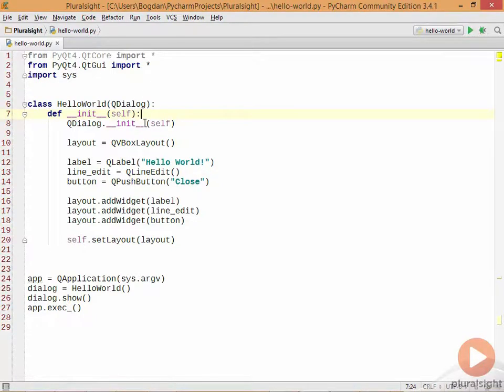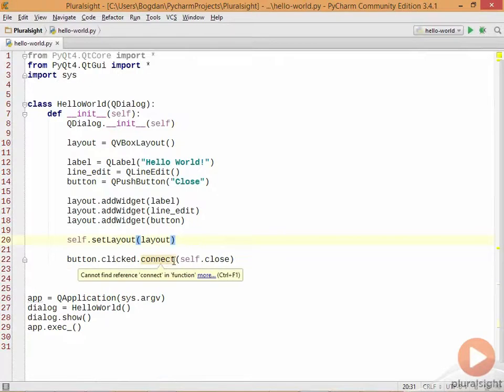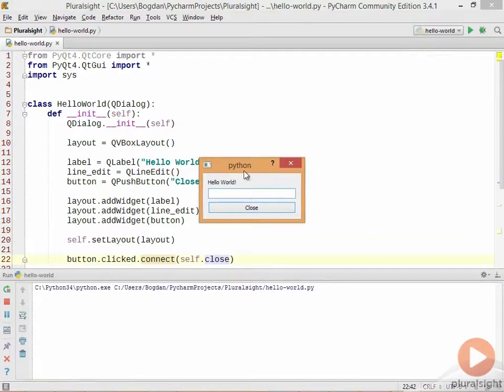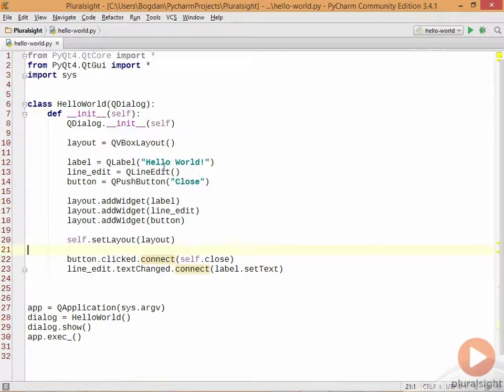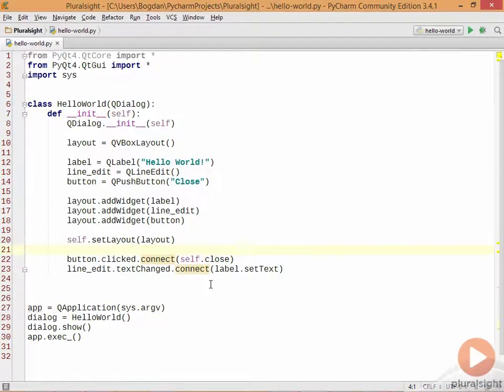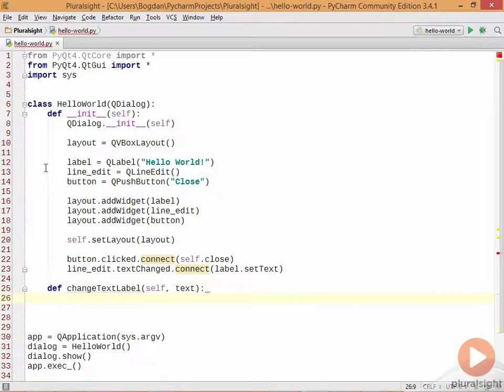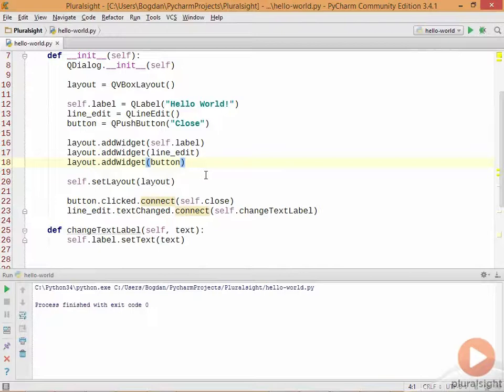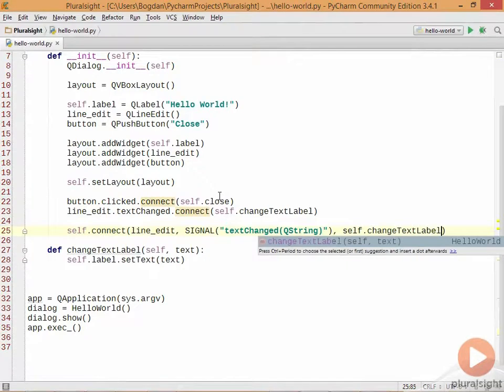06 DEMO Events